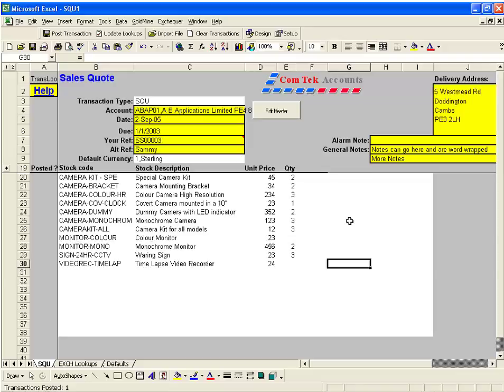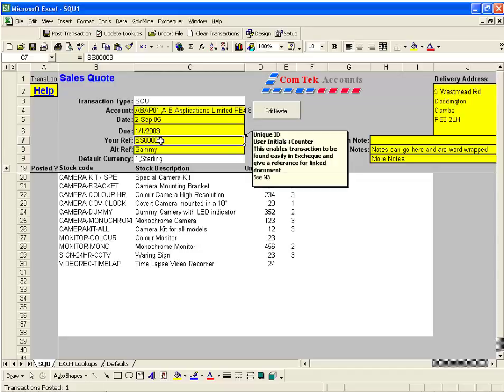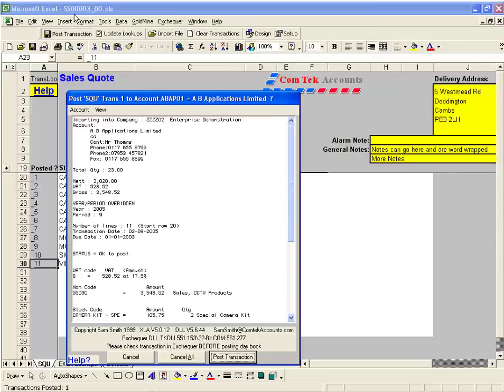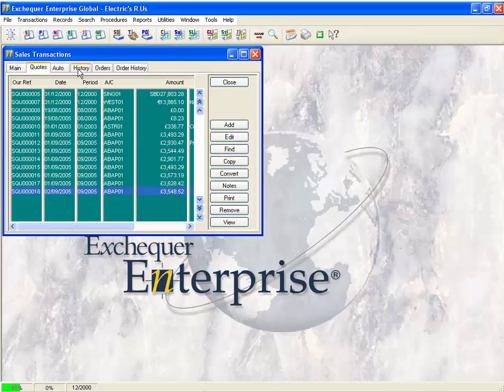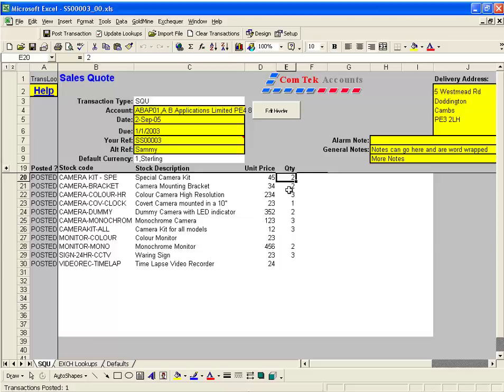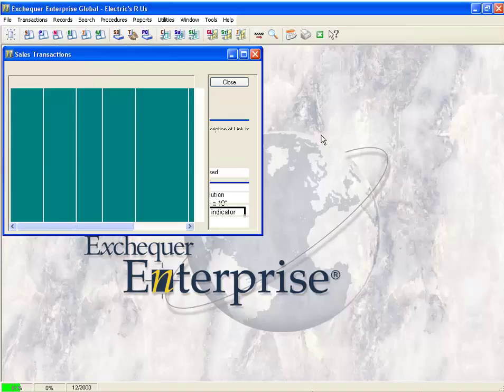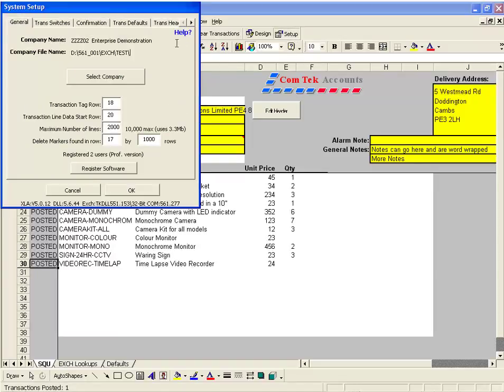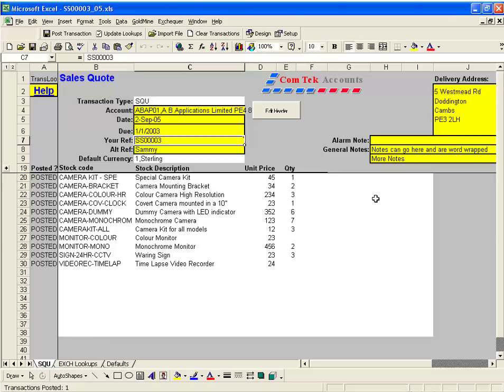PostTrans for Exchequer: Sales Quotes with revision history